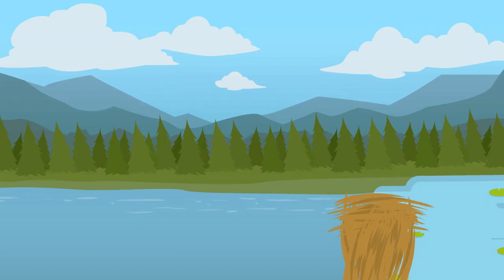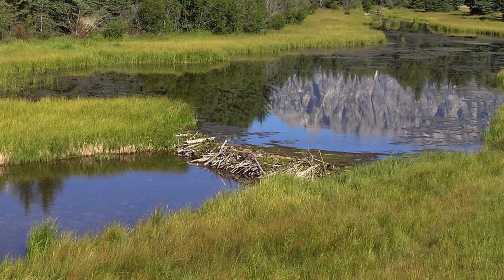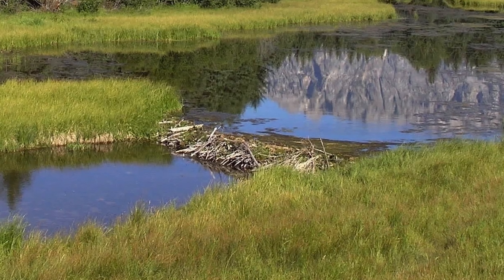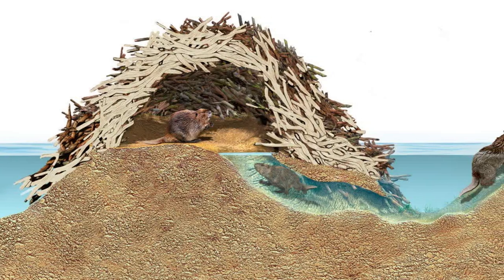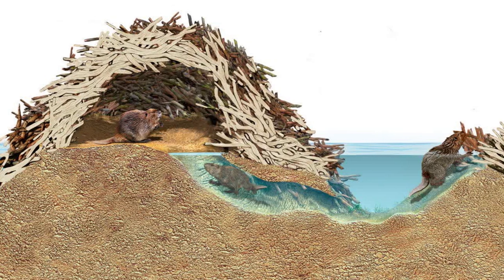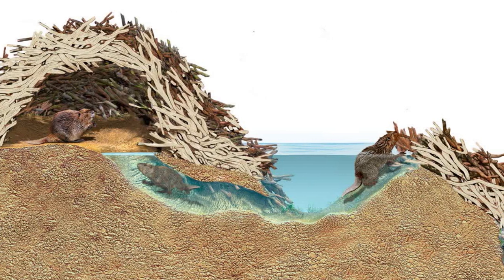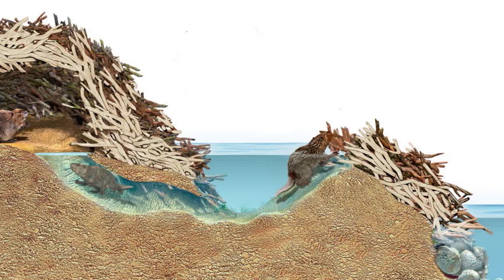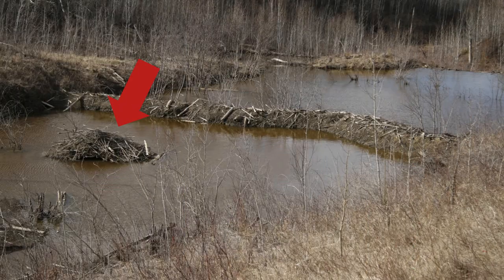Why do beavers build dams?